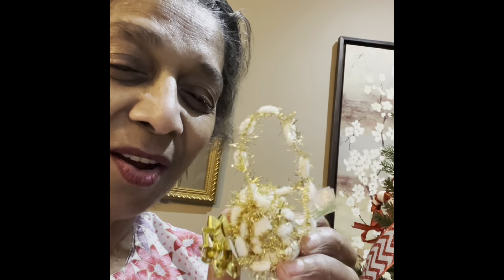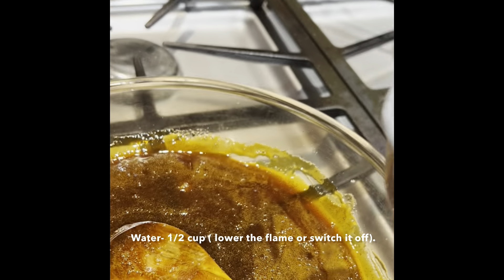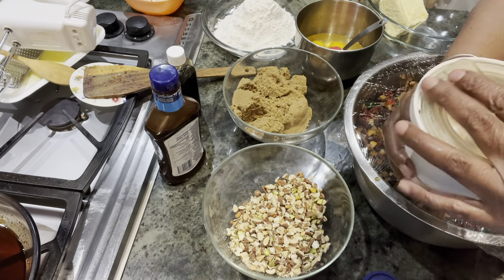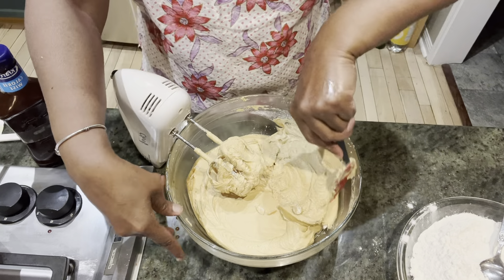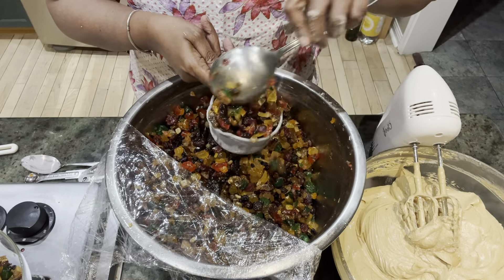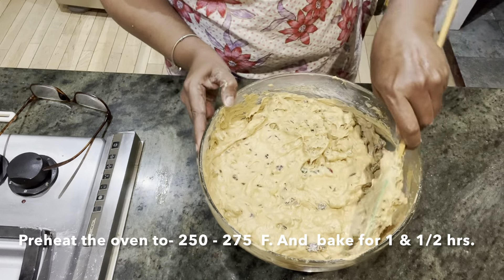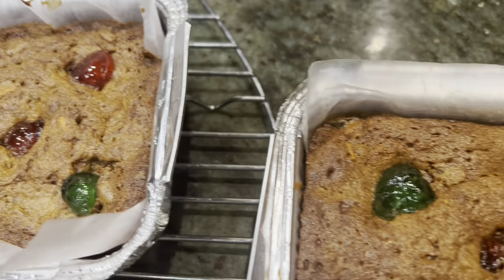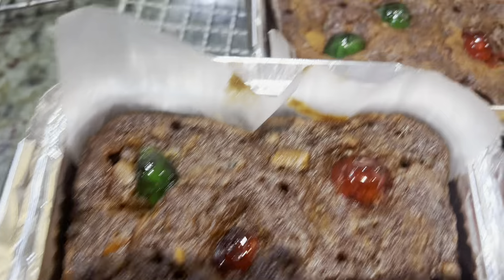Christmas Fruit cake: 2023-2024.. 🎄☃️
Christmas Fruit Cake: 🎄☃️

Ingredients:

For caramelizing: Sugar- 1 cup, Water- 1/2 to 1 cup.

Brown Sugar- 2 cups
Eggs- 6
Butter- 2& 1/2 cups
Soaked fruits- 4 cups, Rum- 4 cups.
Mixed nuts- 200g
Spices- cardamom-6-8,cloves-2-3, star anise-1-2,nutmeg- 1 tsp.
Orange zest -1
Vanilla essence- 2 tsp
Cocoa syrup- 2 tsp

** Method:
Place the butter in a bowl & cream it with a beater until light and fluffy. ( you can either use a standing mixture or even use a wooden laddle for mixing.)
Add the brown sugar and mix it together for 5 mins. Scrape the sides and bottom and beat it again.
Add the caramelized sugar, cocoa syrup & combine it together.
Add in the baking powder, vanilla essence, crushed spices & combine it together as shown.
Combine the soaked fruits with 4-5 Tbsp of the measured flour and mix it and keep it aside. ( so that all the fruits gets distributed evenly when baked.)
Add in the remaining flour in batches.
Per prep the containers/ molds with butter / parchment paper.
Preheat the oven to 250- 275 F. ( depends on your oven).
Add in the remaining flour to the batter and mix it well.
Now mix in the floured dry fruits, nuts, orange zest and fold it with the spatula until well mixed.
Pour the batter in the required containers evenly, tapp it a few times to release any air pockets.
I placed it in the oven for 275 F for 1 & 1/2 hr. It came out perfect.
Once’s it is cooled, dab it with rum. Once completely cooled, wrap it up either in muslin cloth soaked in rum or otherwise.
As per your convenience it is best had after a week. Or else keep dabbing it every 2 weeks for longer shelf life.
Thank you for viewing. Wishing you all a “Merry Christmas & and Happy & Peaceful New Year. 🙏🏻.